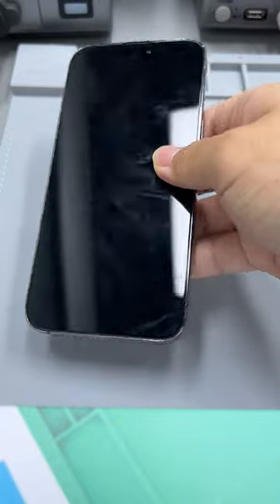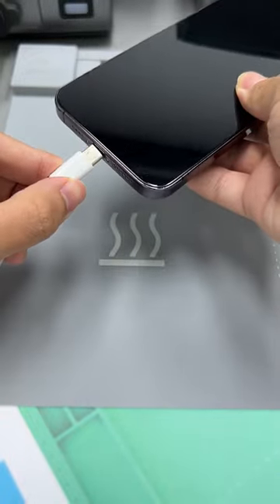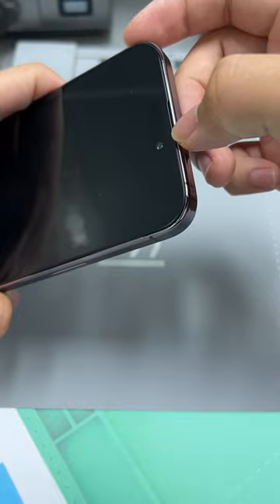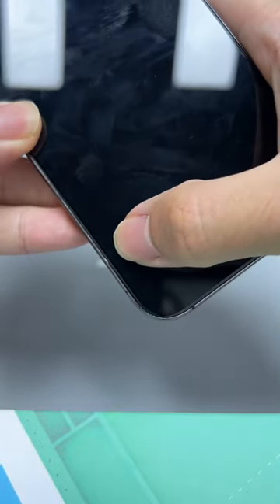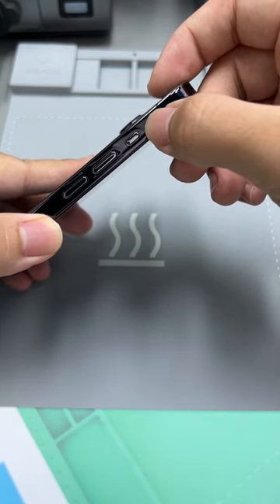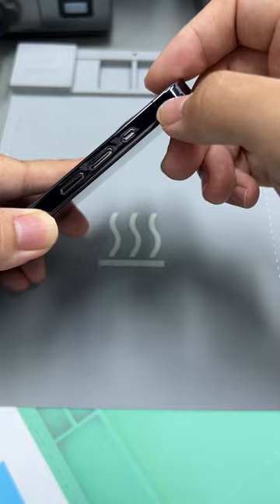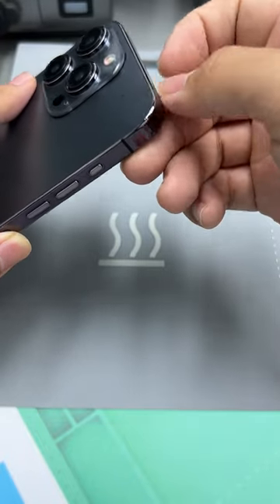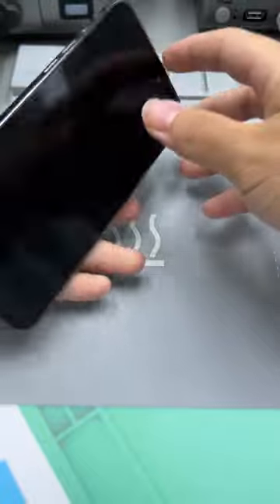Hands-on iPhone 15 Pro model#shorts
iPhone 15 Pro model hands-on! See what's the new change.